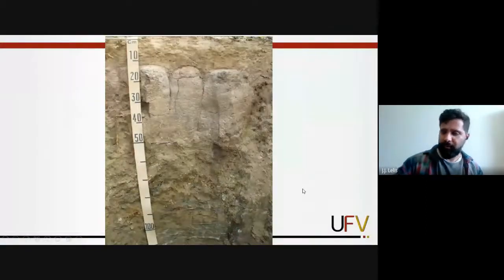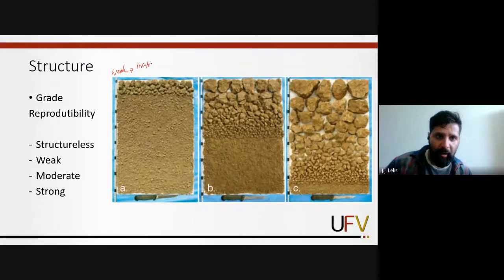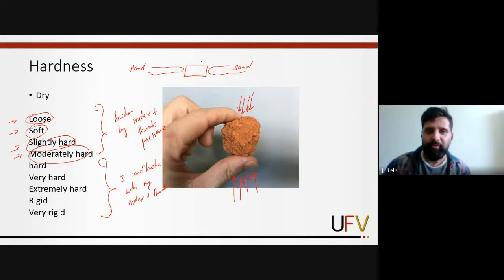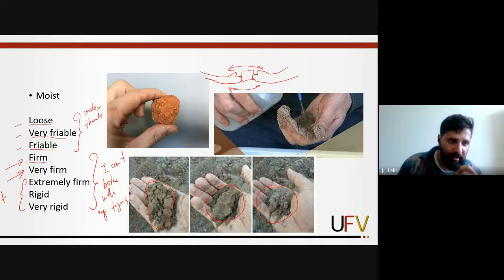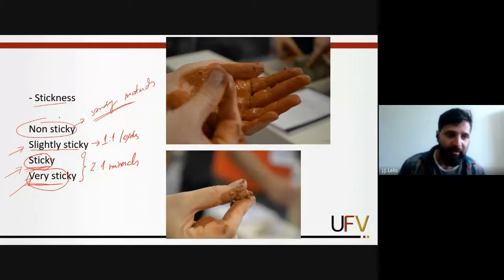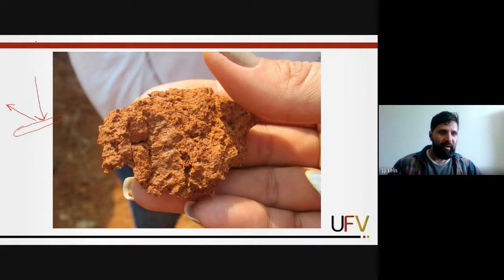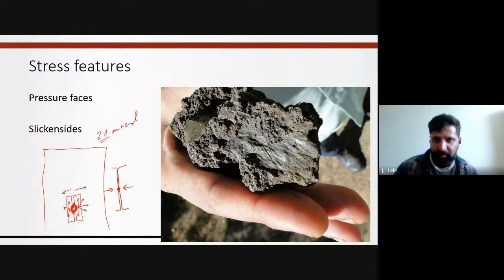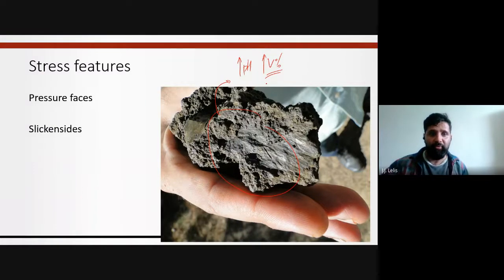SOL792 - Soil Classification Systems 4th class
Soil description